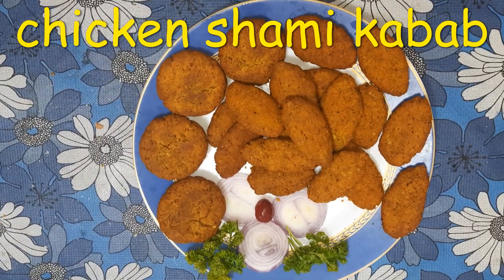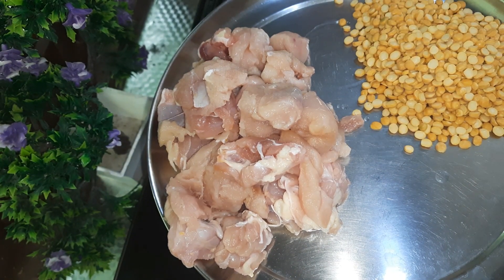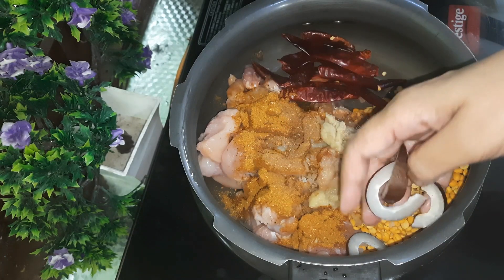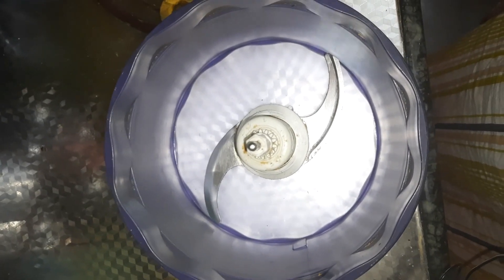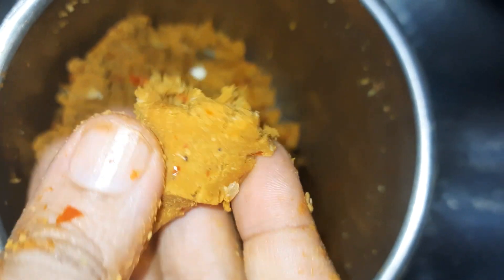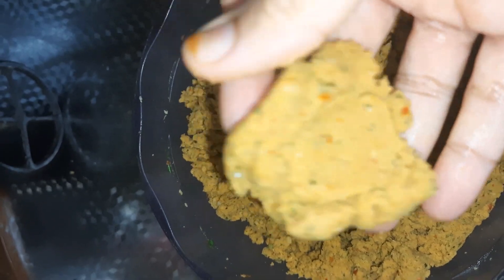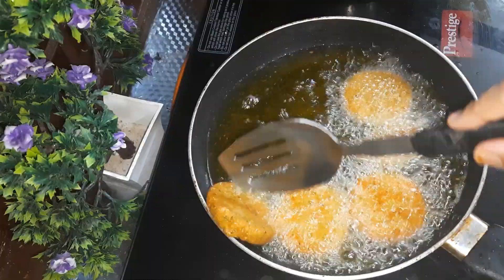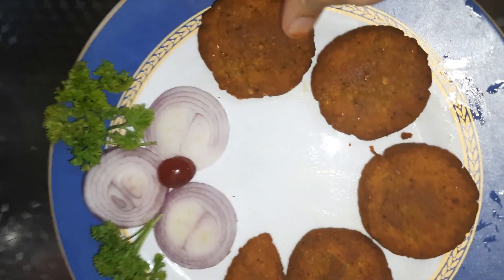CHICKEN SHAMI KABAB |HOW TO MAKE SHAMI KABAB BY R5ECREATING FOOD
Hello viewers. Today we learn to make CHICKEN SHAMI KABAB